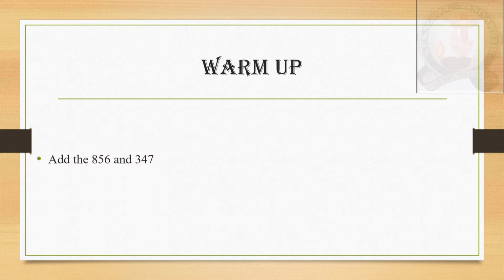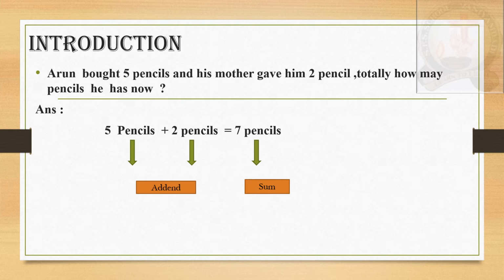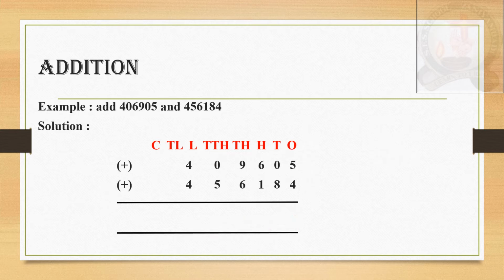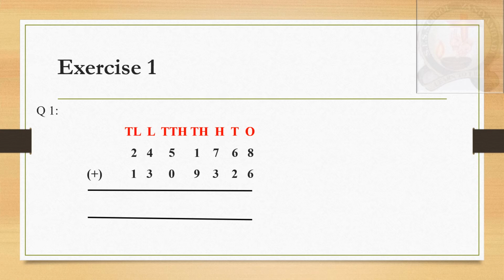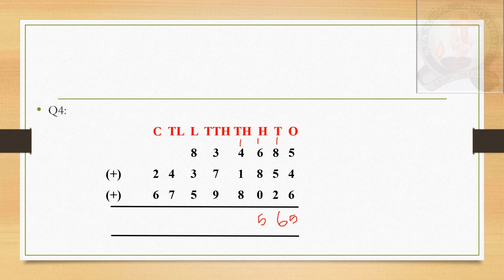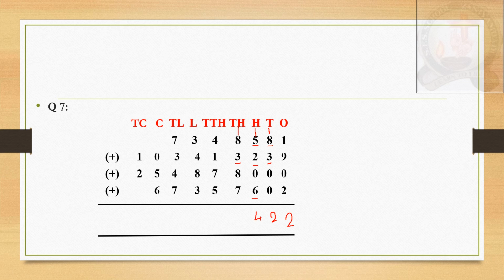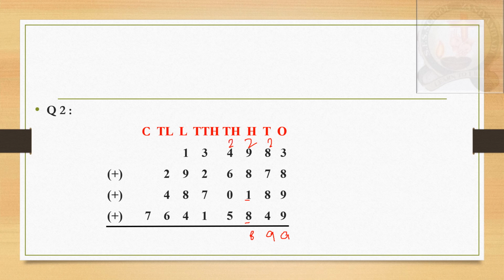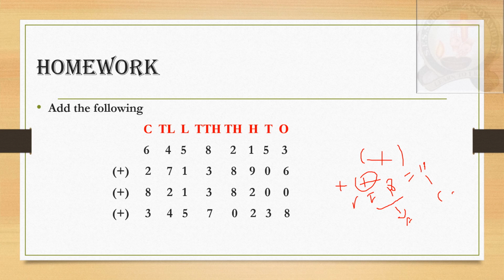GRADE 5 - MATHS - CHAPTER 2 - PART 1 - ADDITION